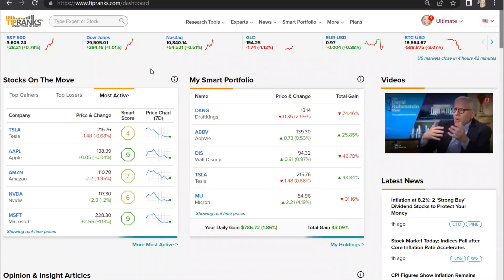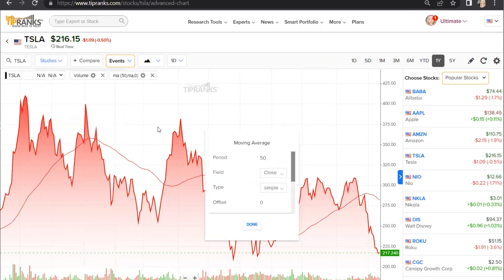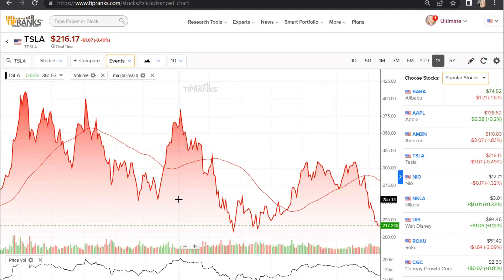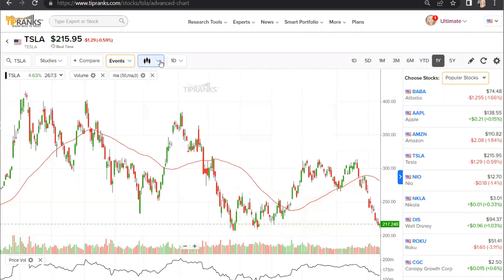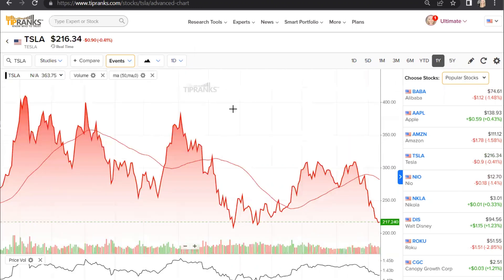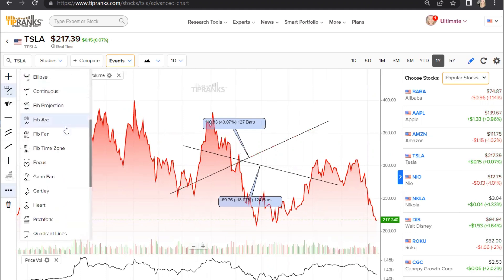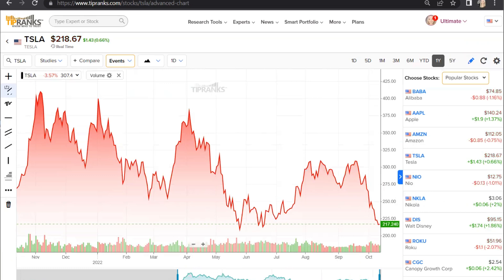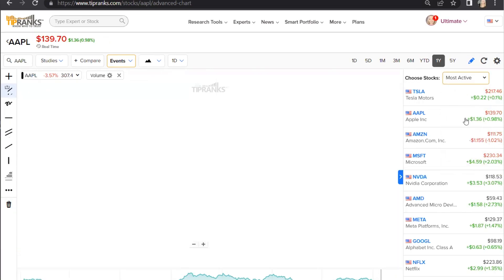How to Conduct Technical Analysis on TipRanks! New Advanced Charts!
We are delighted to announce that you can now conduct advanced technical analysis on TipRanks. This is the next step in making sure that TipRanks is the only platform you need for your stock research. As with all our tools, our advanced chart is comprehensive, easy to use, and integrates unique TipRanks data. What’s more, it is free. Currently available on the TipRanks website, the advanced chart will soon be added to the app. Here’s how it works!